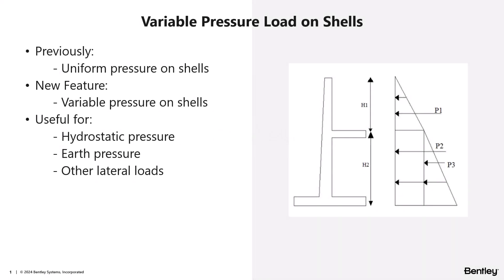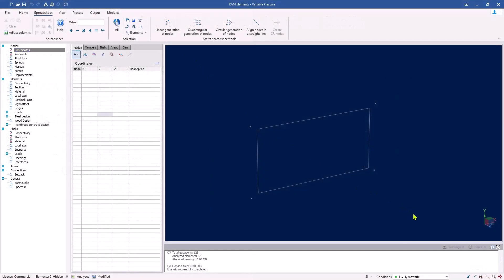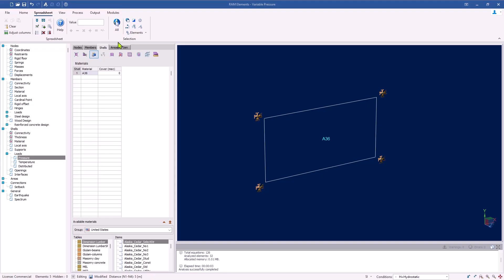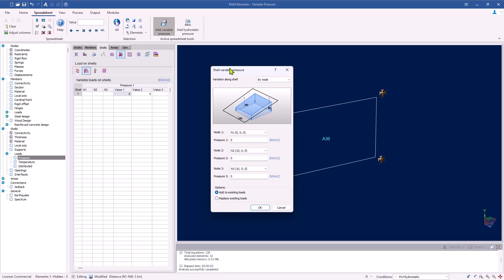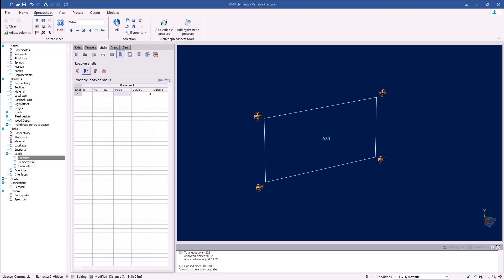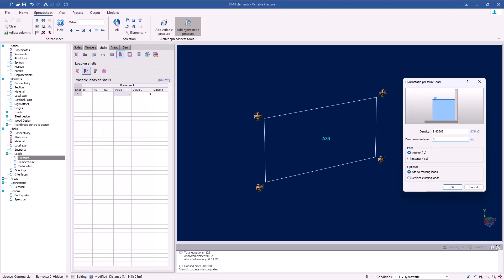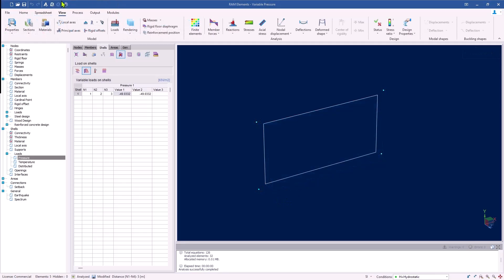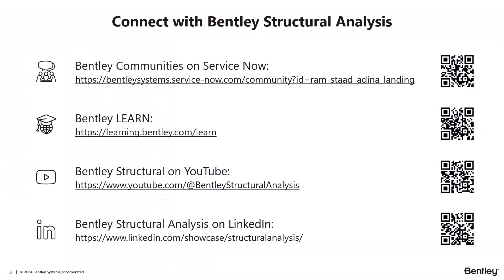Modeling Variable Pressures on Shells in RAM Elements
In this video, you will learn how to model variable pressures on shells in RAM Elements.